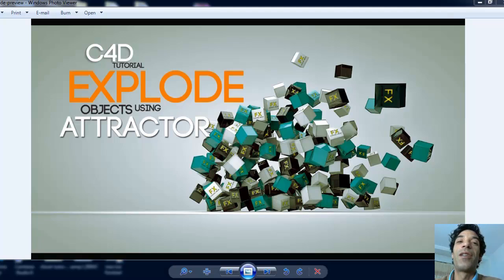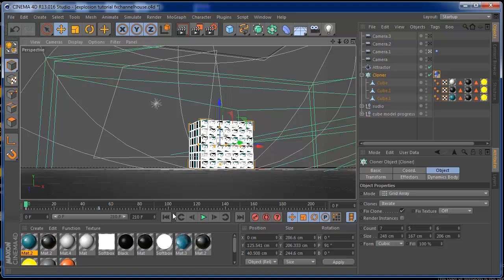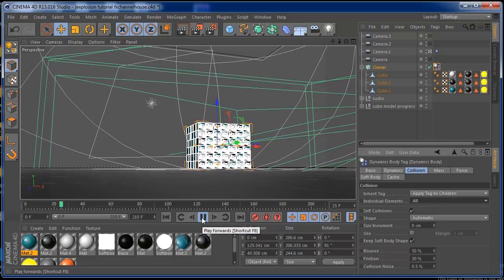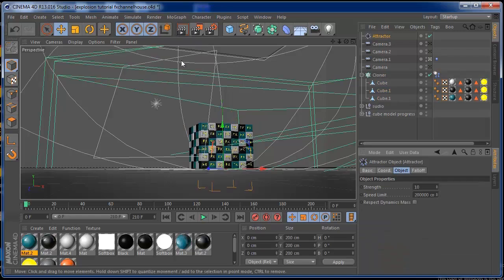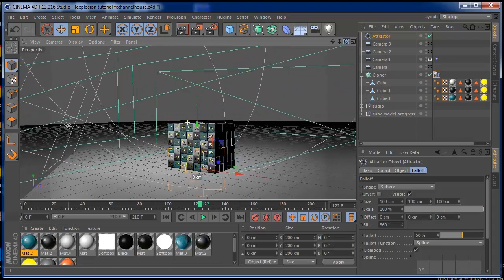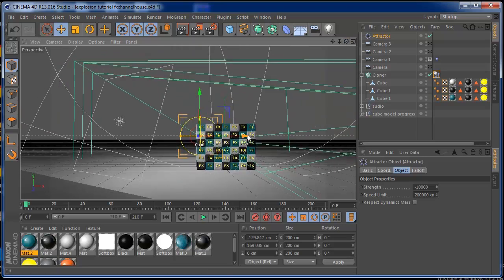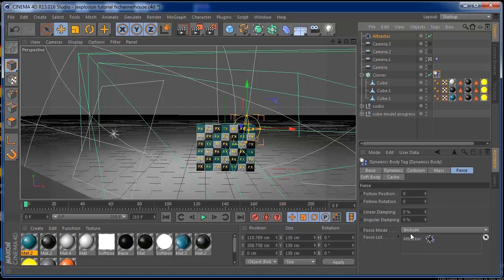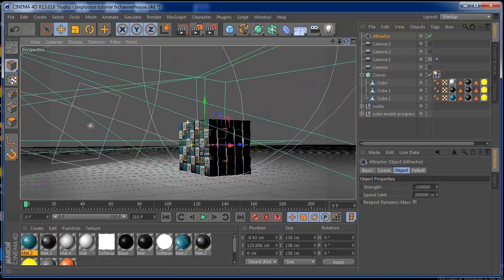C4D, DYNAMICS 101 TUTORIAL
New CINEMA4D TUTORIAL by FxChannelHouse.
How to use attractor to EXPLODE your scennes and objects in cinema4d.
Follow up our tutorials and INTROS here  FxChannelHouse
 Fx.